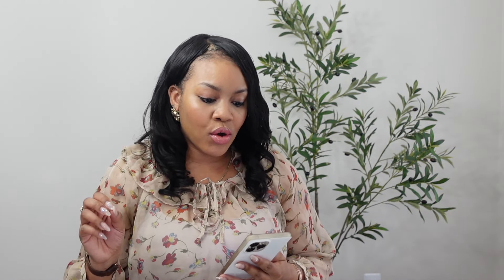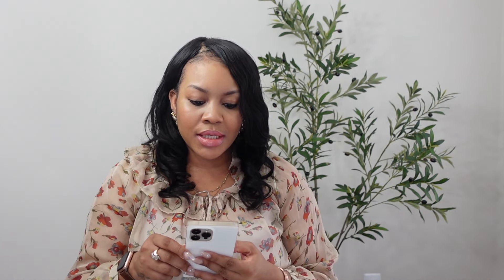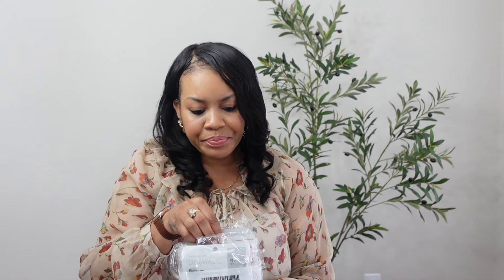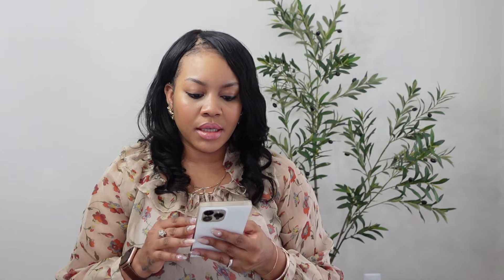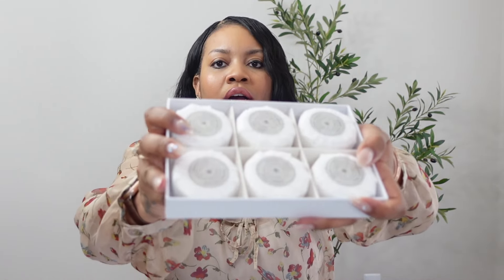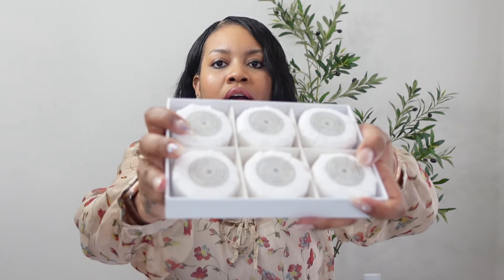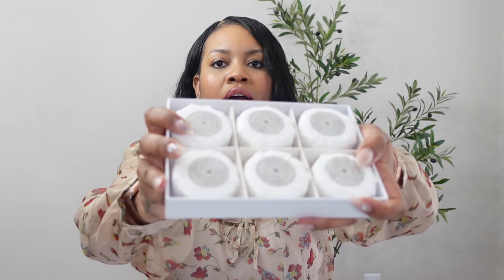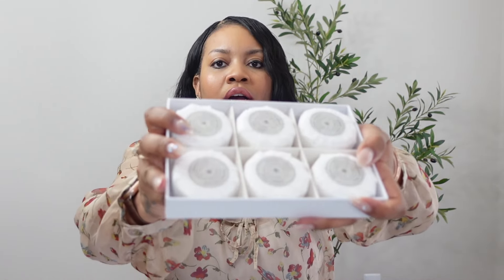Self Care MUST HAVES 🧖🏽‍♀️🫧 | Amazon Product Haul & Tips 🧴🪷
This is your sign to do some SELF CARE! This Self Care Product Haul will surely get you started on your Self Care journey. These Must Haves and Tips are the perfect way to TAKE CARE OF SELF!

Self-Care Amazon Store Section:

If you liked this video, click that Thumbs Up button! You don't want to miss out!

Time Stamps
0:00 – Intro
1:44 – Skin Care
15:13 – Shower & Bath
23:56 – Oral Care
24:55 – Beauty
27:44 – Relaxation
28:49 – Motivation
31:54 – Mood
33:30 – Outro